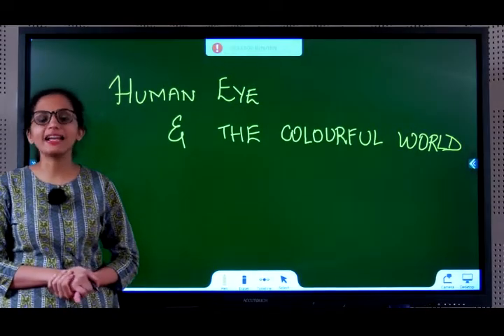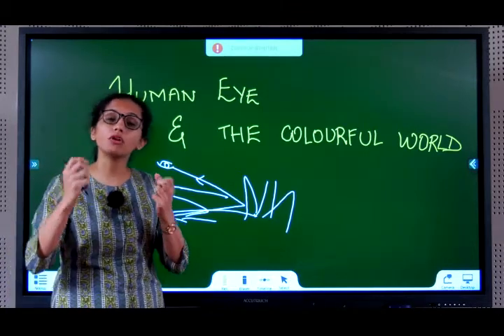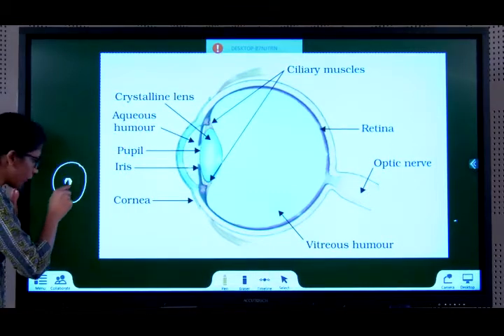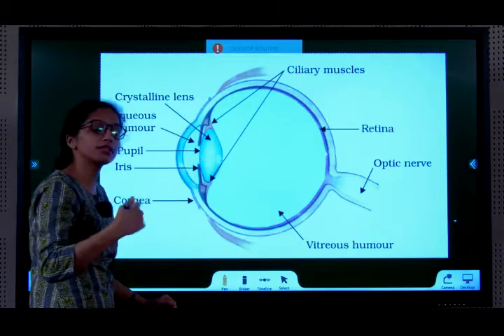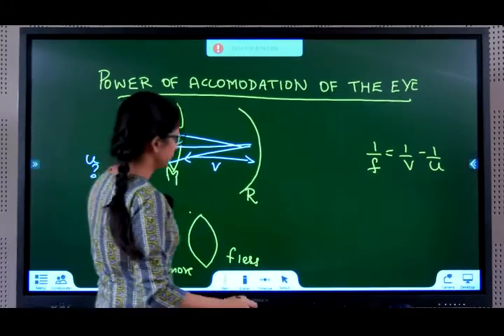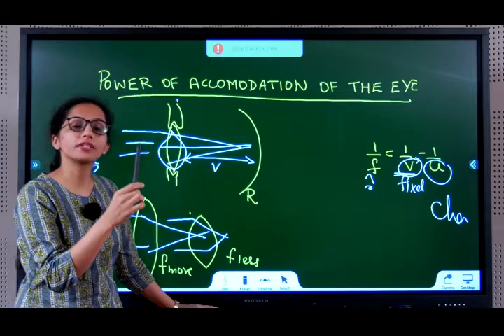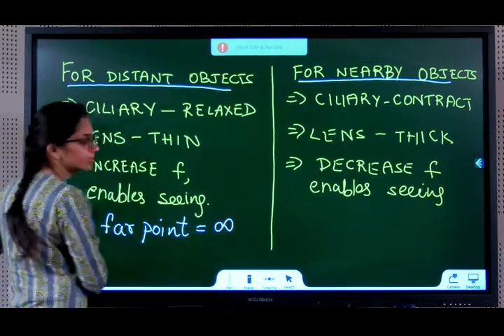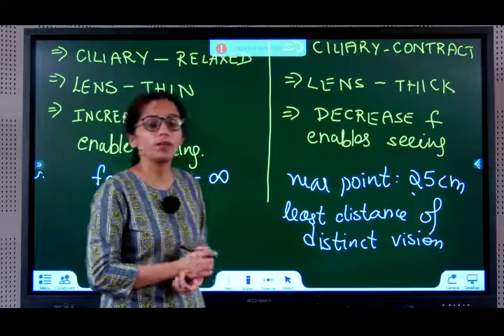Chapter 11 | HUMAN EYE - Part 1 | NCERT Science Class X